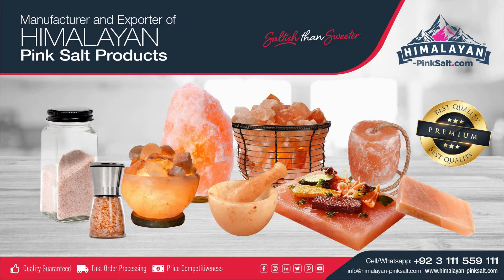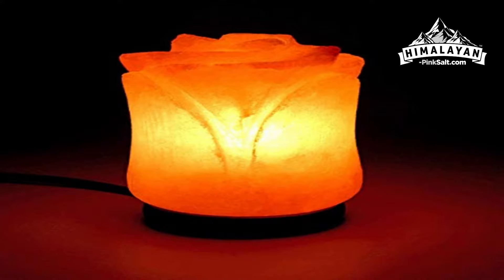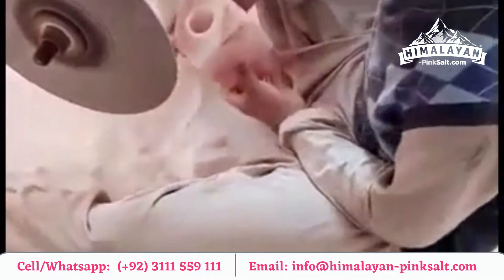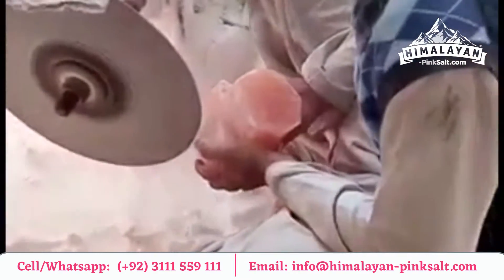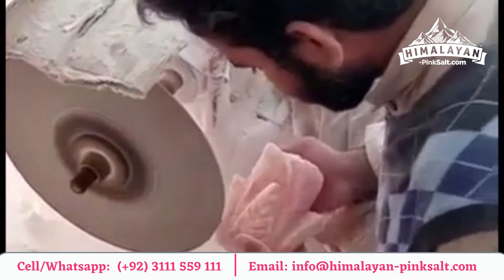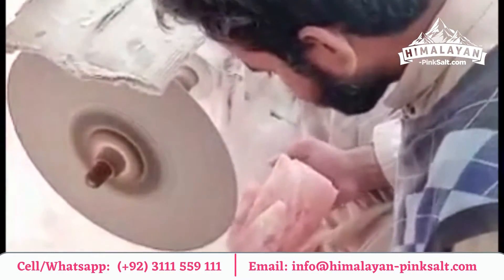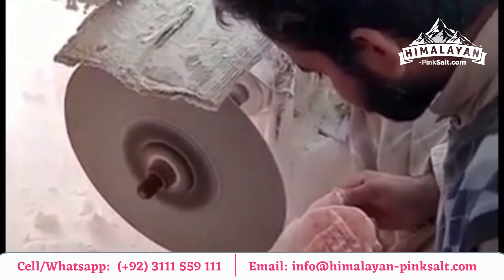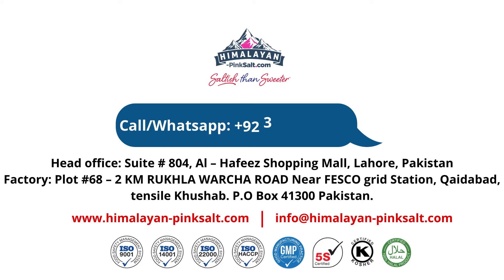How to make Himalayan Pink Salt Flower Shape Lamp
This flower salt lamp is 100% handcrafted from Himalayan rock salt. Our company HimalayanPinkSalt.com uses the selected salt rock from the 250 million years old Himalayan crystal salt to craft Pink Salt Flower Lamp. As you can see how beautifully it is going to craft and how strenuous it is to make. One minor mistake can completely waste the shape of the pink salt lamp as well the craftsmen’s hand at a very dangerous angle. These salt lamps are very beneficial as they help to negative ions when heated by the bulb, which improves your breathing, relieves stress, and improves sleep. As you can see a hole is made below the lamp to add a bulb and wooden base that creates a glowing effect in the room. This unique natural ionizer salt lamp is beautifully handcrafted by our expert craftsman. Salt lamps work as a natural antidepressant, assist towards the improvement of mood, and boost up concentration levels. Himalayan pink salt lamps contain various health benefits, along with that, it is hard to deny the element of beauty that comes with these lamps. Himalayan pink salt lamps make a welcoming addition to any home or workspace!